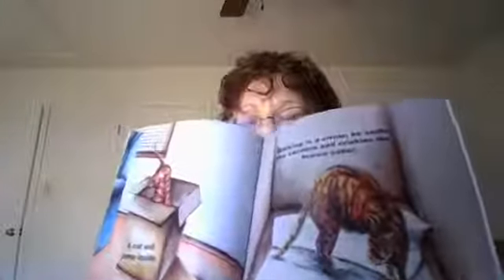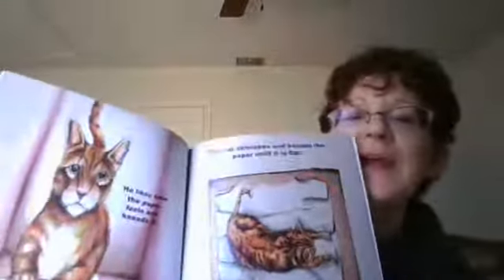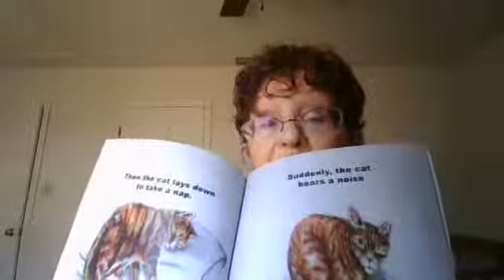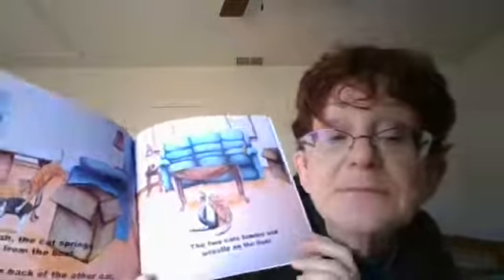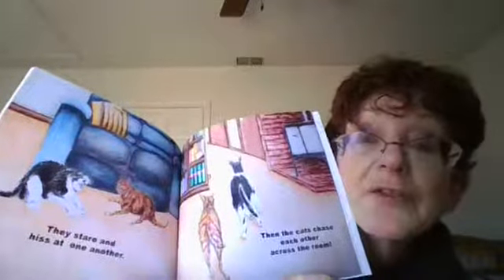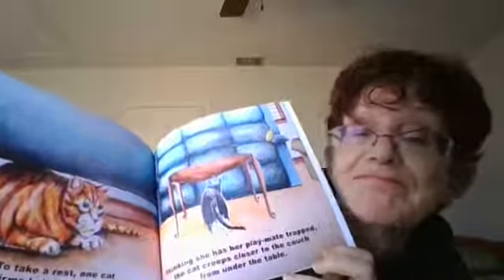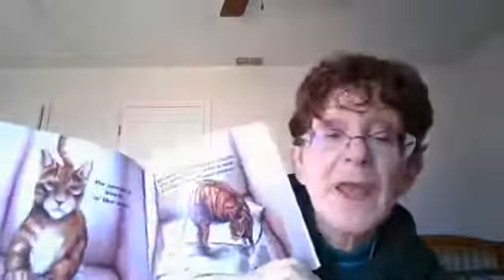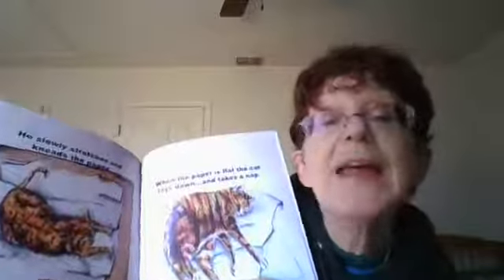Book Reading Cats with a Box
Gather the kids for story time!